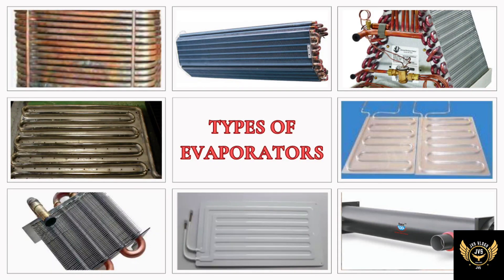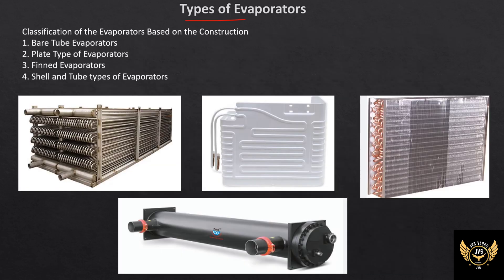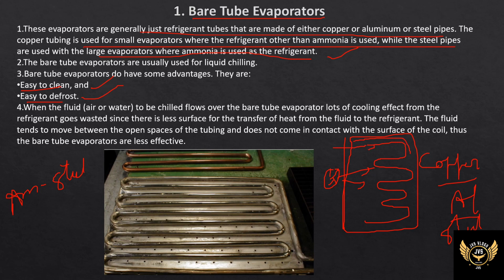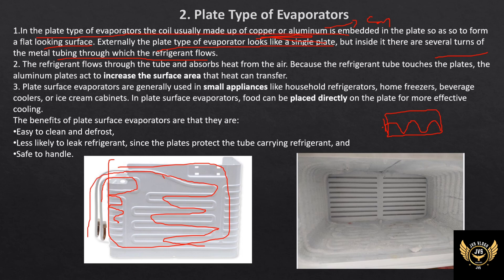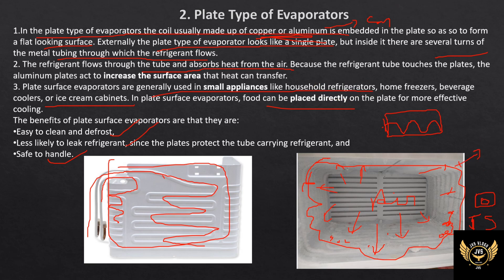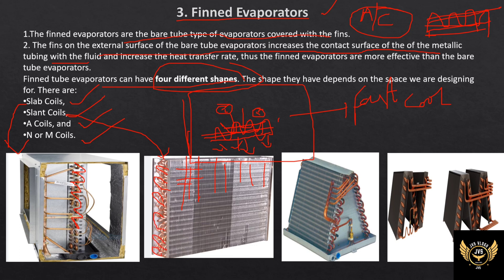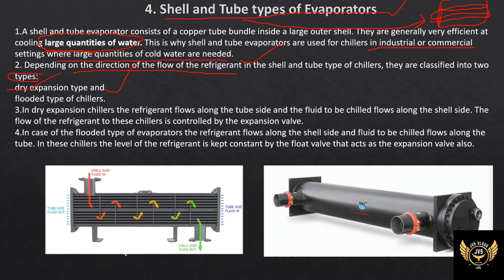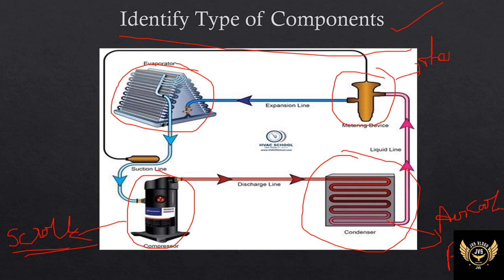Types of Evaporators || VCRS || R&AC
In this video you will learn different types of Evaporators which are used in domestic and industrial refrigeration systems.